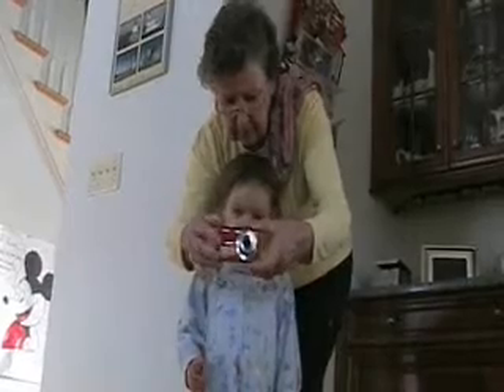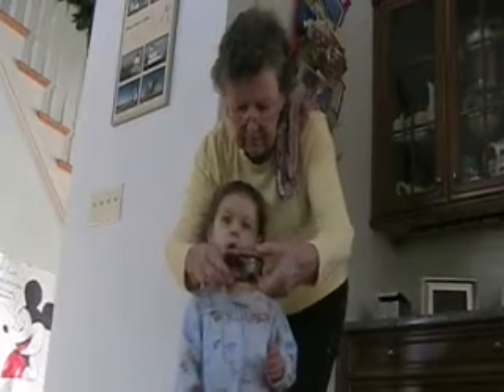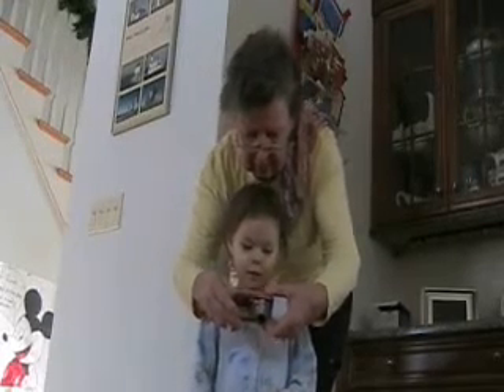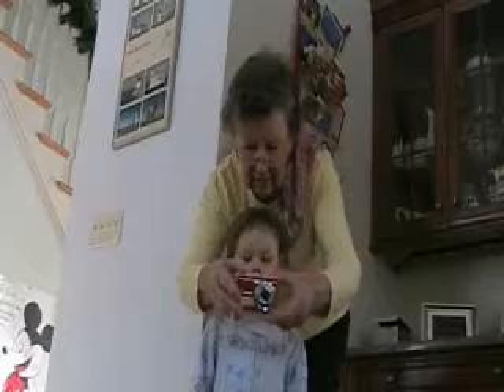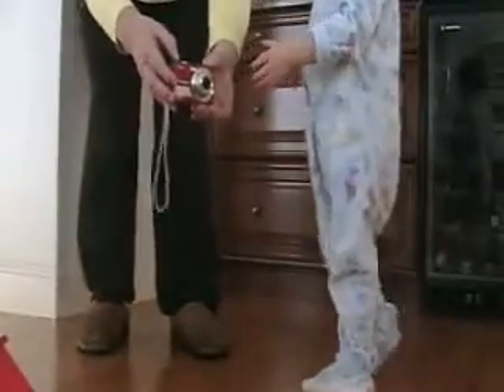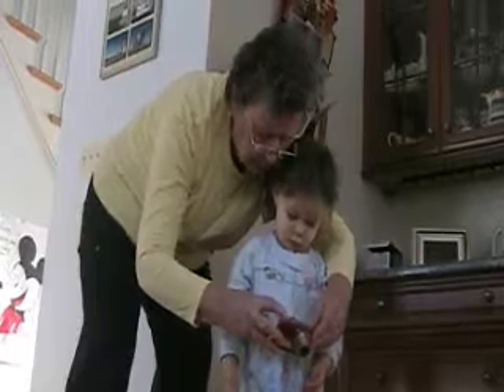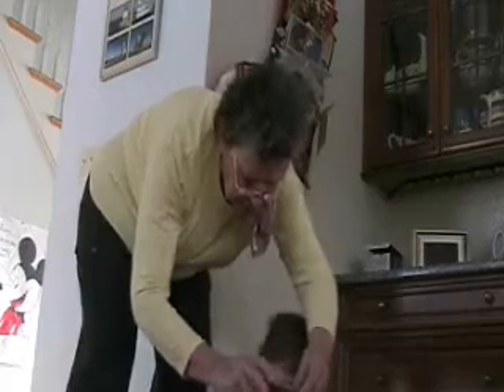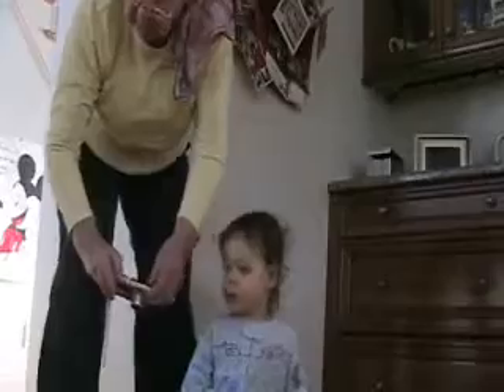Taking pictures with Grandma December 2010